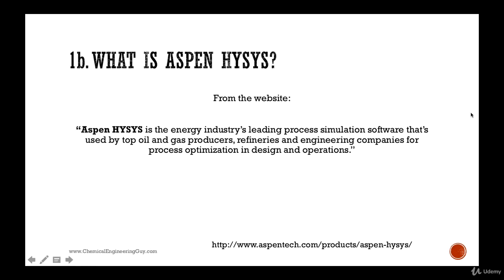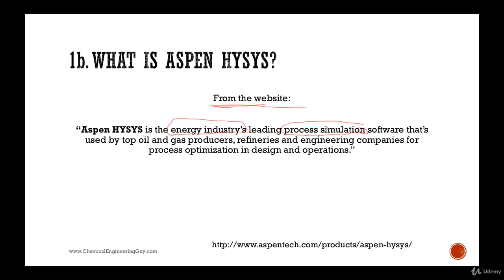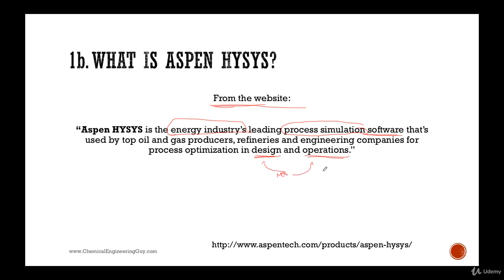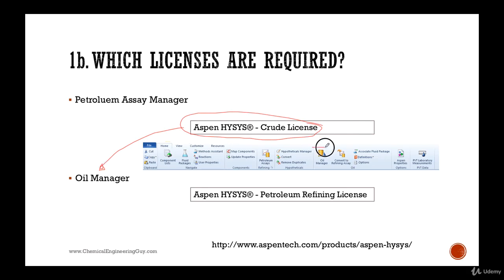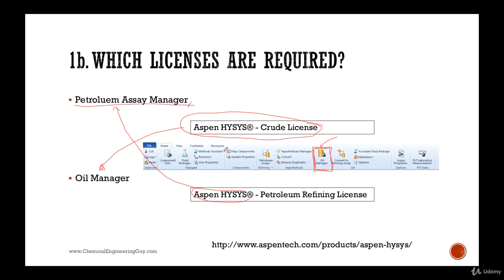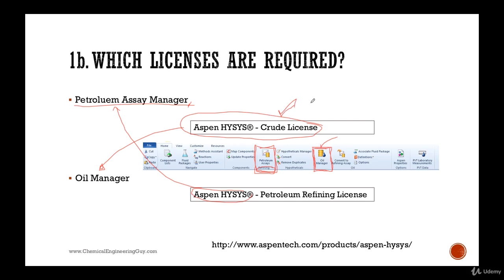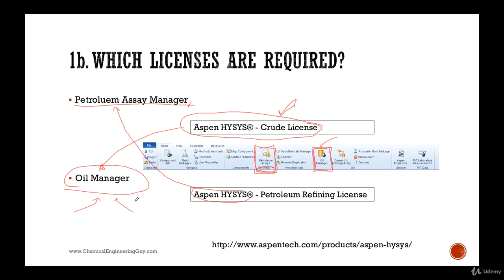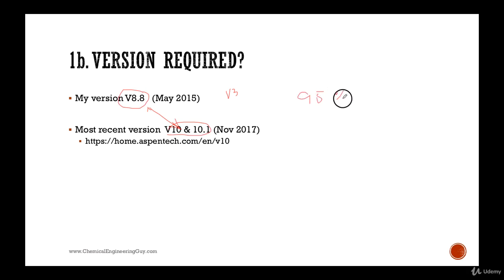What is Aspen? Which Versions & Licenses are Required? (Lecture 04)